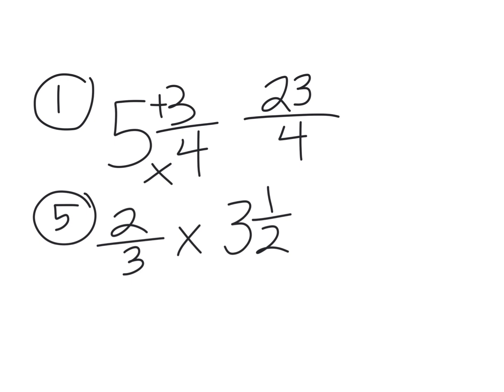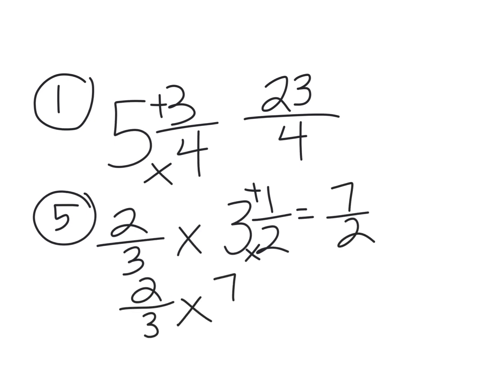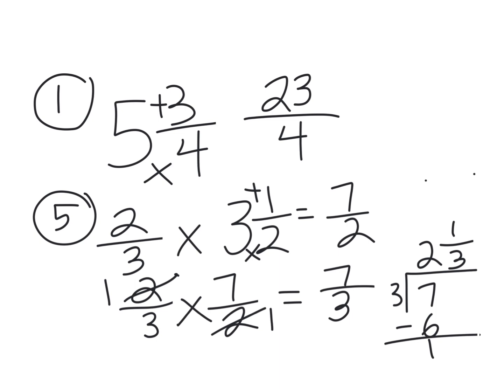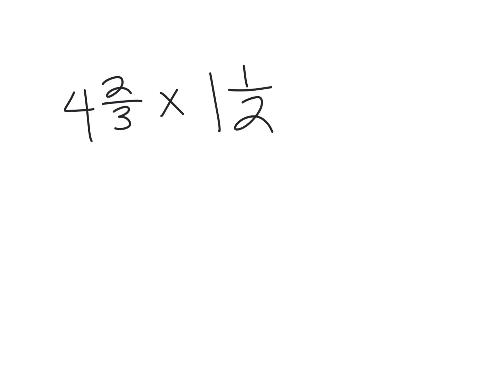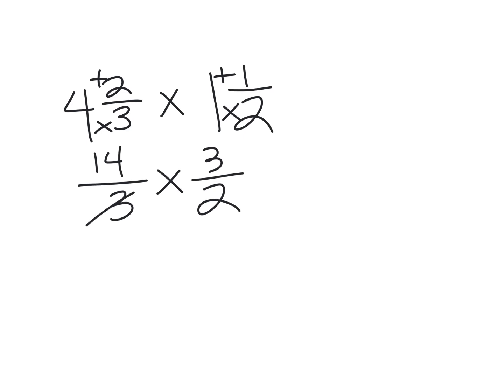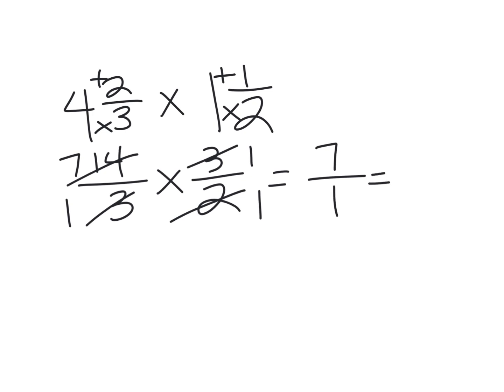refresh mult mixed